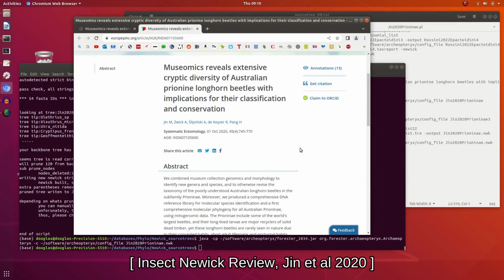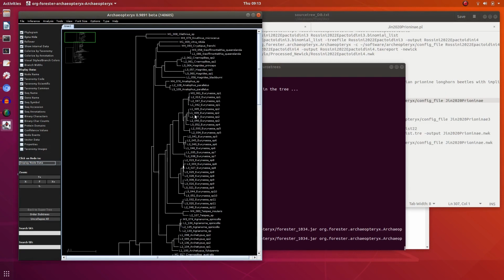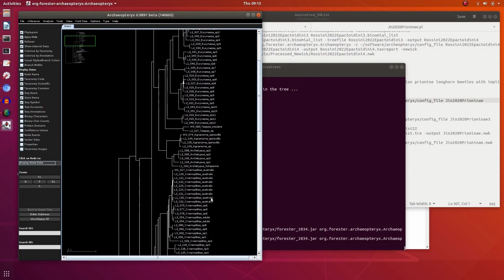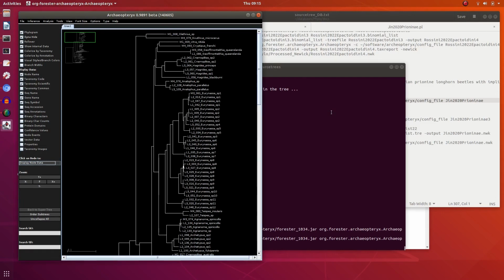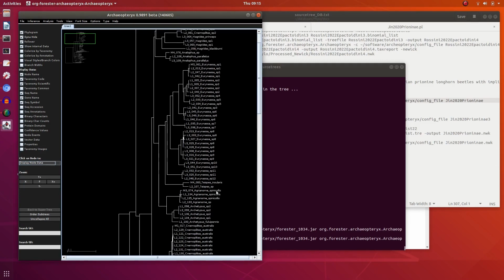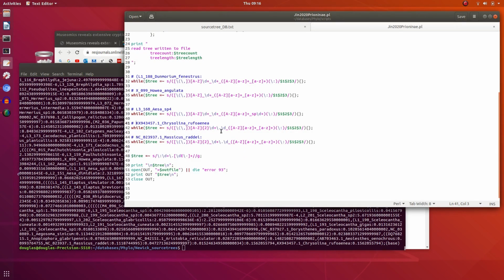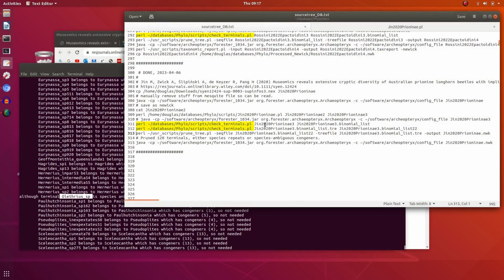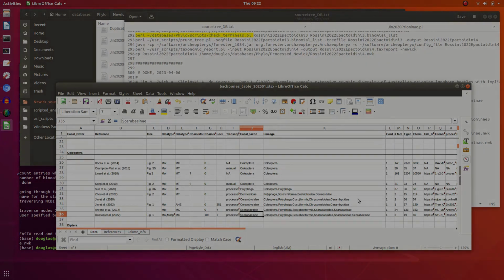Insect Newick review, Jin et al 2020